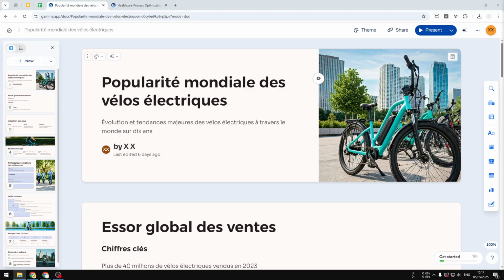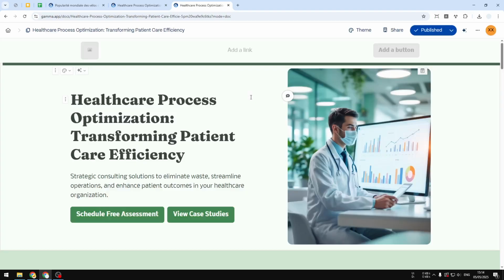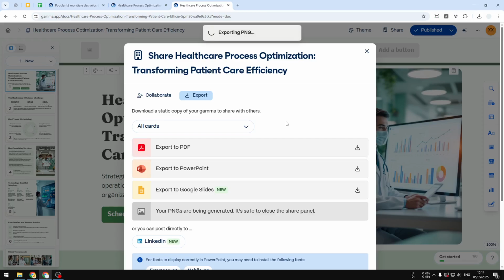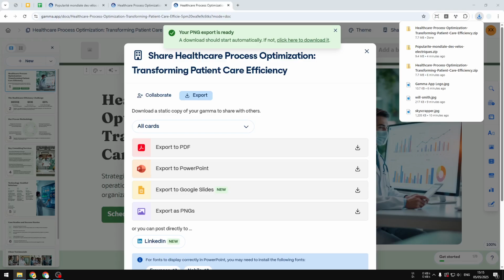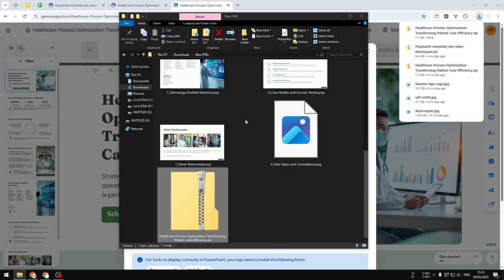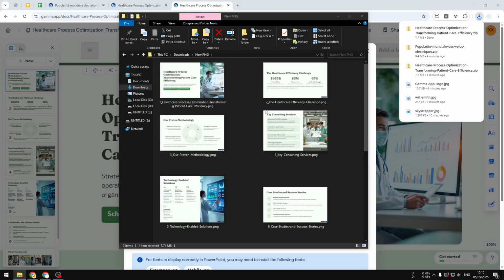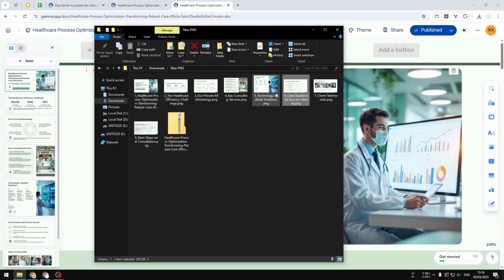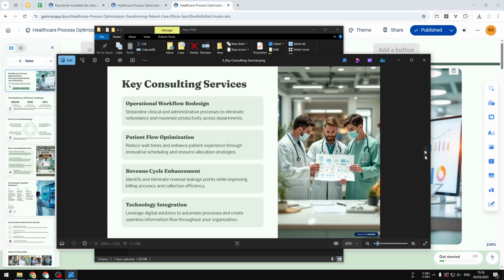How to Download Gamma AI Presentation as PNG Pictures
👉 In this video, I will show you how to quickly transform your Gamma AI presentations into PNG image files for offline sharing, social media content, or presentations without the need for an internet connection.